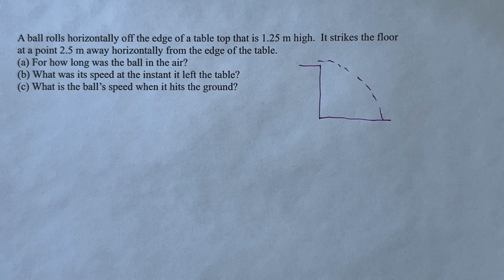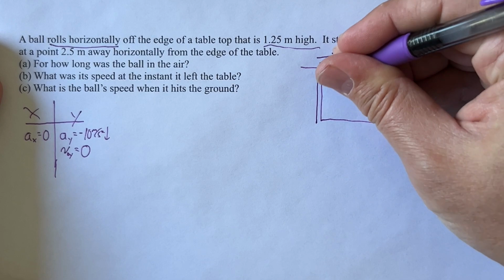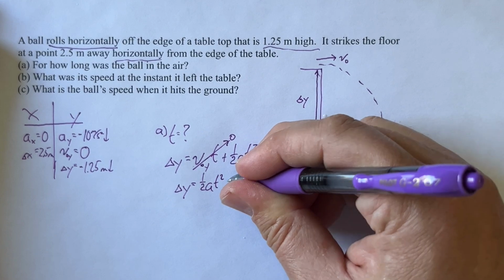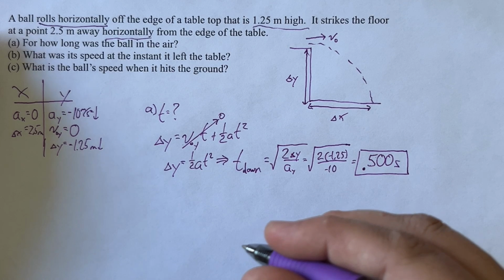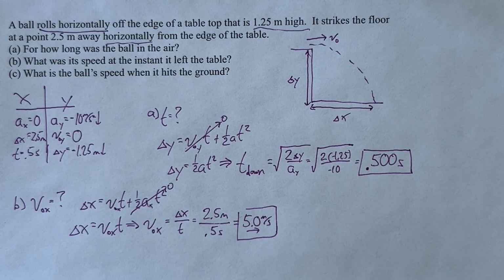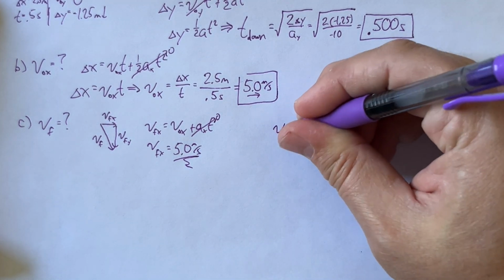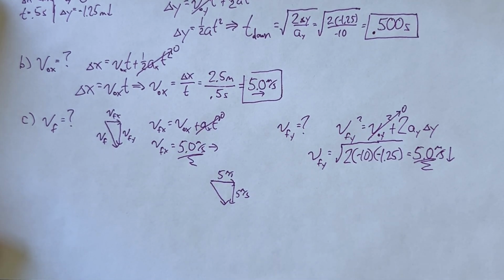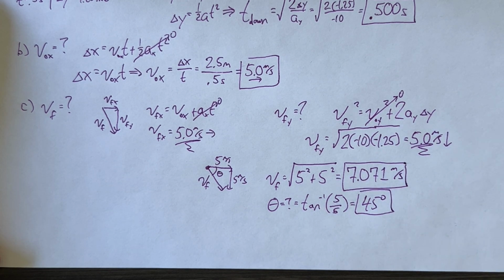APP1 Half Trajectory Example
A sample problem from our workbook set that shows some of the typical problem solving we must do when a projectile is launched horizontally, resulting in a trajectory that forms a half parabola.